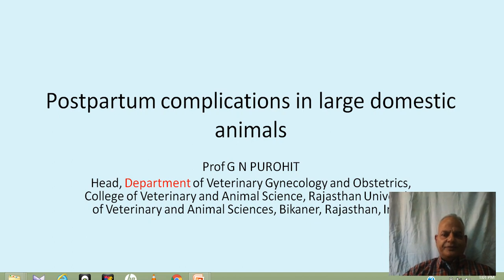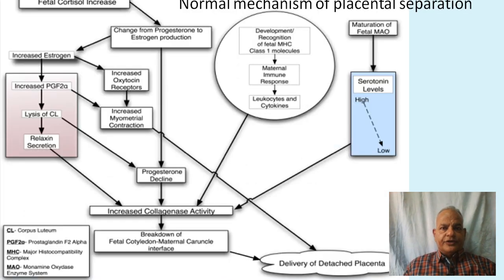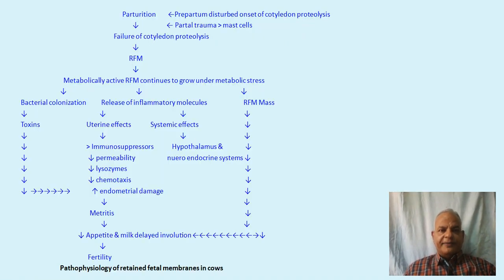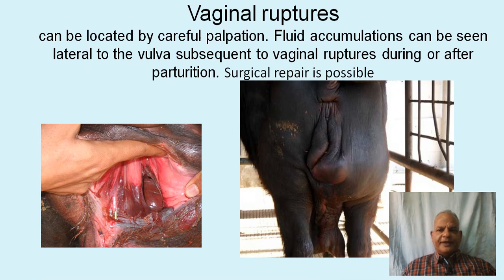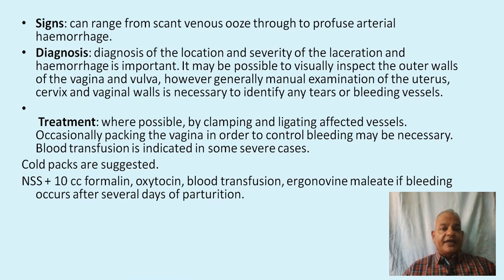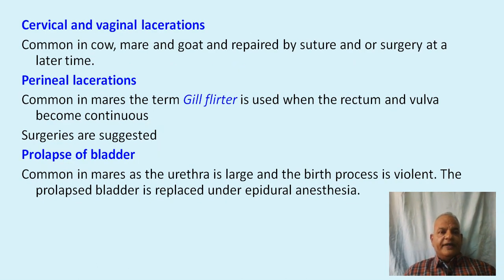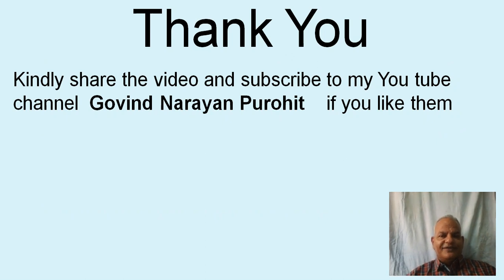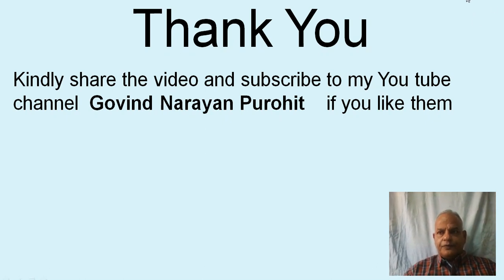Uncovering the Surprising Health Risks After Animal Births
In this video, we'll explore the surprising health risks after animal births.

Many people assume that the health risks after animal births are similar to the health risks after human births, but this is not always the case. We'll discuss the health risks after animal births in detail and help you to understand which risks are most likely to affect you and your pet. After watching this video, you'll be better prepared to deal with postpartum complications in your own animal!

The pdf of the lecture is available on our GNP Sir Classes App

uterine ruptures,
retained placenta,

22. Effects of nutrition and heat stress on high-producing

1. Fertilization, maternal recognition of pregnancy and

4 Reproductive approaches under field conditions of

9 Andrology Lecture 8 Endocrinology of male

The video tutorials on this channel Govind Narayan Purohit explain the various topics listed above.